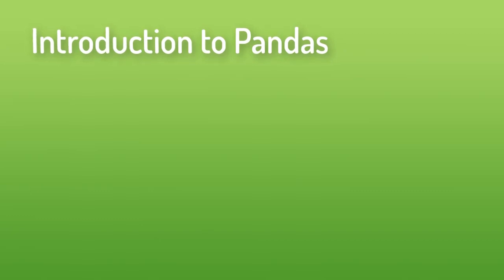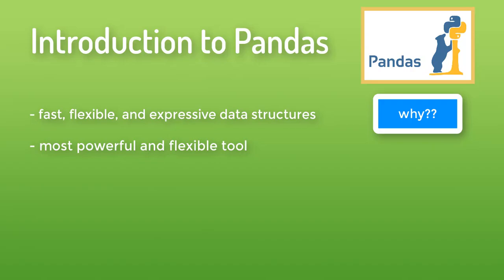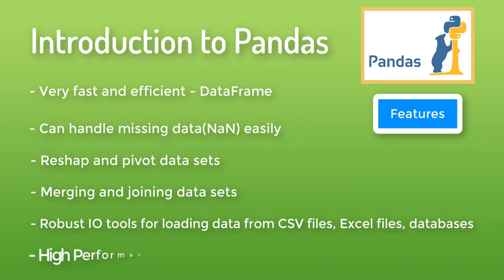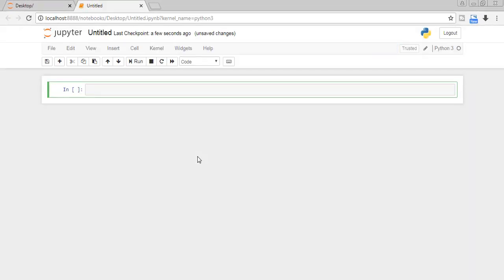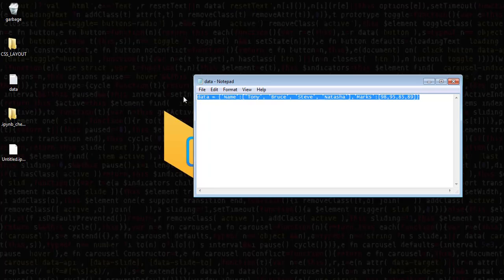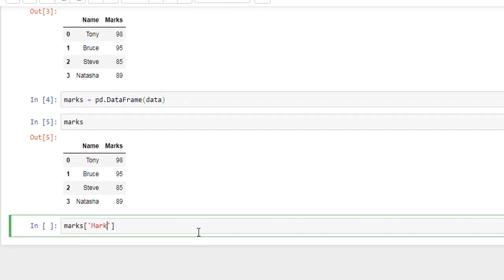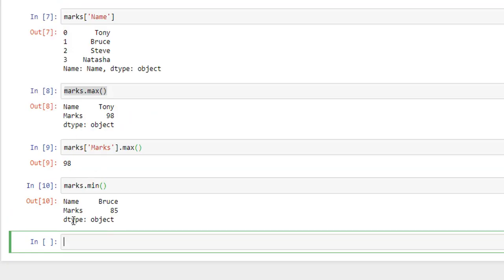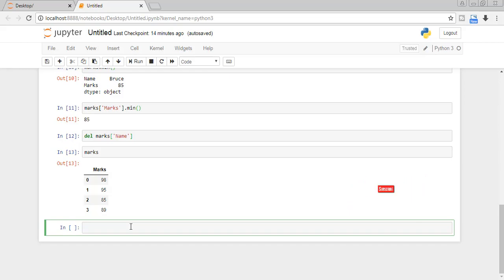What is Pandas in Python - Introduction to Pandas for Data Science - Python - Jupyter Notebook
Introduction to Pandas for Data Science - Python - Jupyter Notebook: In this introduction video we will see what is pandas? Why pandas is used in data science? Why python is growing so rapidly? Features of pandas and simple example of pandas package in jupyter notebook.

In this video we will see introduction to pandas for data science in python. Because of pandas python becomes the first choice for data science. Pandas is most used package in data science and after pandas we have NumPy and Matplotlib.

This introduction video to pandas will let you know why pandas is so much powerful and why everyone is using pandas in data science.